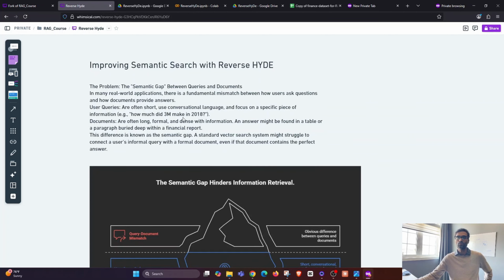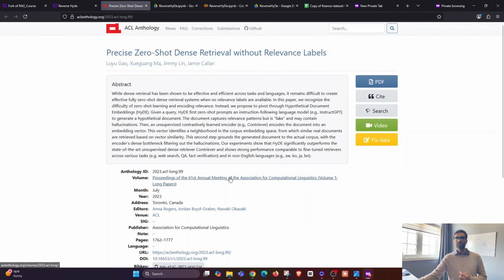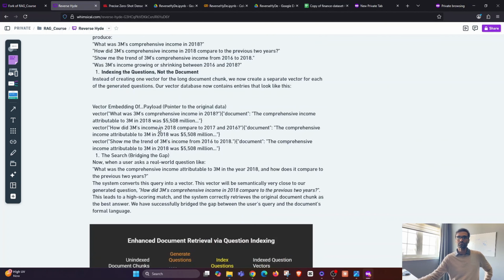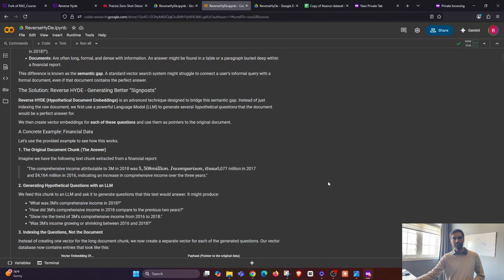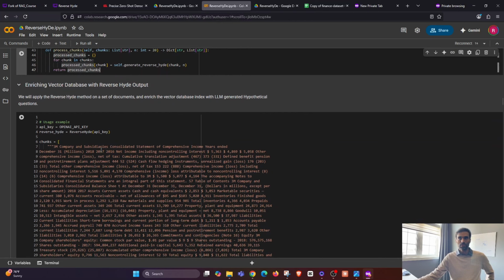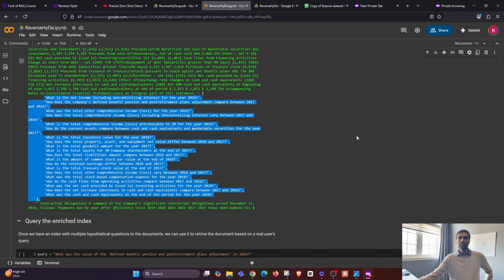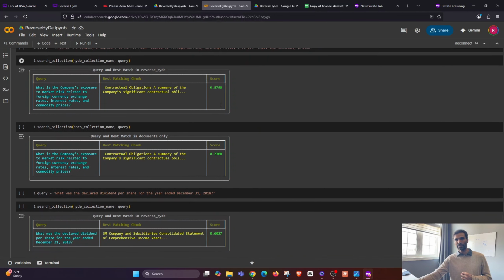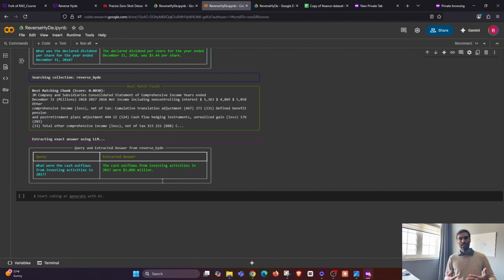Improve RAG Accuracy with Reverse HyDE | Solving the Semantic Gap in Vector Search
Welcome to Part 8 of the Advanced RAG Course!
In this video, we tackle one of the biggest challenges in vector search: the semantic gap between real-world user queries and the dense, formal language often found in enterprise documents.

Whether you're building question-answering systems for financial data or trying to improve retrieval accuracy in LLM applications, this concept matters — a lot. Enter Reverse HYDE (Hypothetical Document Embedding) — the groundbreaking technique designed to bridge that semantic gap with smarter indexing and context-rich retrieval.

🎯 What You’ll Learn in This Video:
✅ What is Reverse HYDE?
How generating “hypothetical questions” from document chunks during indexing improves retrieval alignment with natural language queries.

✅ Why Your Search is Broken
Understand the mismatch between user queries and source documents — and why standard vector search often fails.

✅ How Reverse HYDE Works
Use LLMs to generate likely user questions for every document, index these vectors, and dramatically boost retrieval accuracy — without slowing down search time.

✅ Real-World Example (Finance Use Case)
We walk through a live scenario using 3M’s financial report to show how one chunk becomes a magnet for multiple probable search queries like:

“What was 3M’s income in 2018?”
“Was it growing from 2016 to 2018?”
✅ Key Benefits

Higher retrieval precision
Minimal latency
Ideal for financial, legal, and compliance-based document systems
Backed by Anthropic’s  research on zero-shot dense retrieval
This episode is essential viewing for AI engineers, MLOps teams, and solution architects building high-accuracy, low-latency RAG systems.

📚 Referenced Paper:
👉 Precise Zero-Shot Dense Retrieval Without Relevance Labels

📌 Don’t miss the rest of the series, where we explore hybrid retrieval, reranking, multimodal pipelines, and document chunking techniques to take RAG to production.